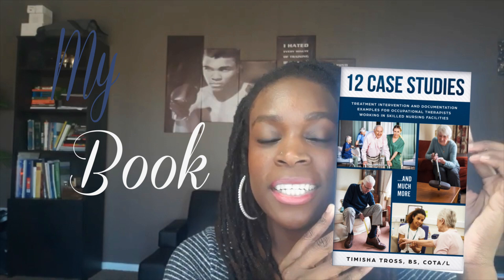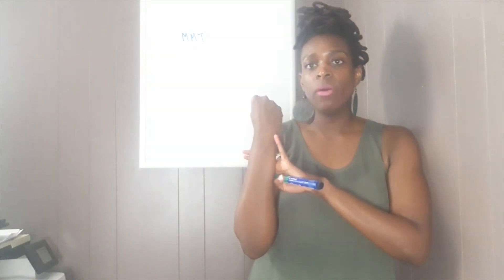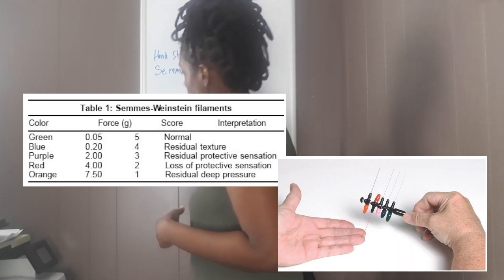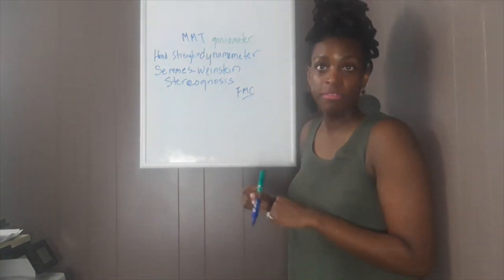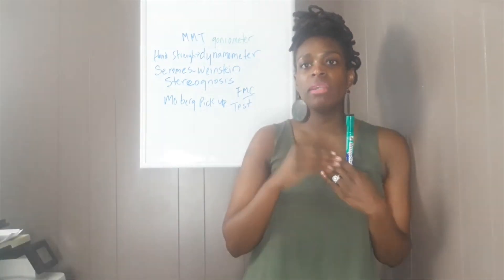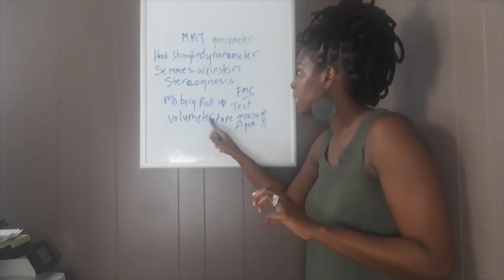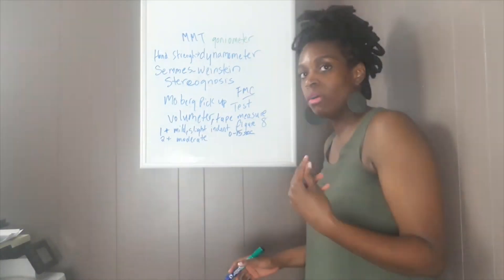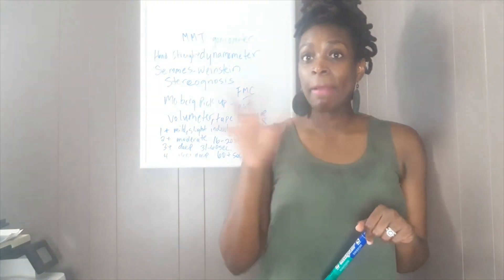TOP 8 Functional Upper Extremity Assessment Tests